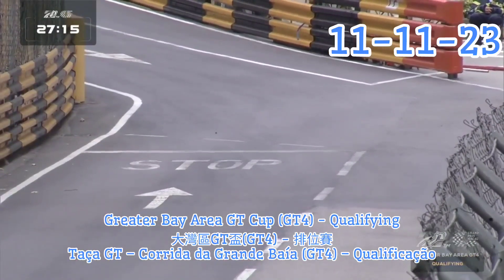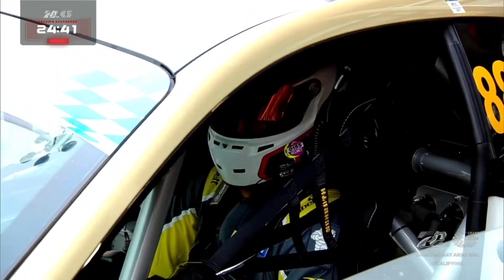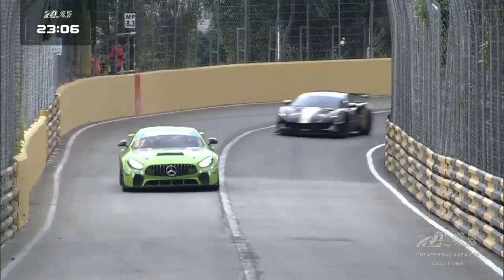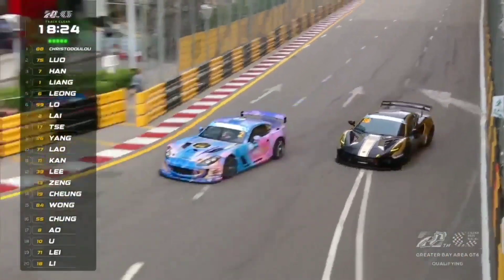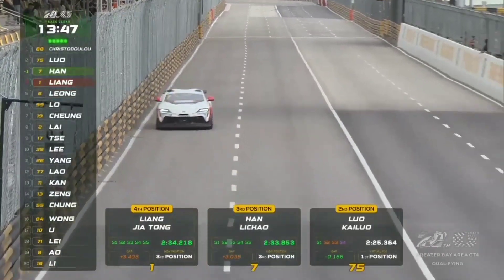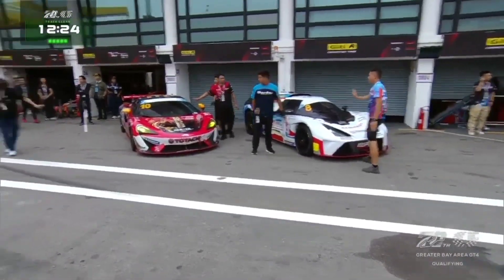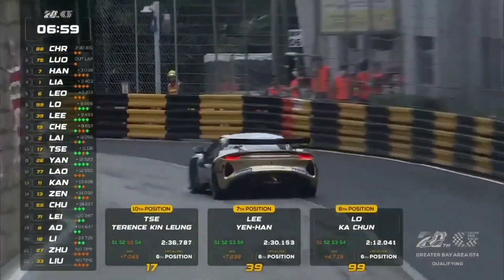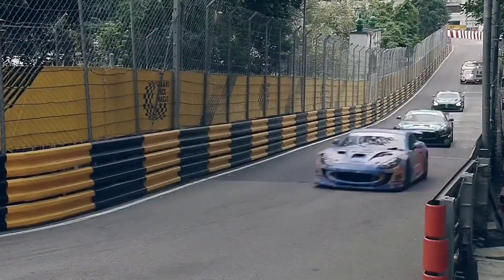Greater Bay Area GT Cup (GT4) - Qualifying大灣區GT盃(GT4) - Full Video Macau Grand prix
第70届澳门格兰披治大赛车 第70届澳门格兰披治 大赛车

Full Video

 70th Macau Grand prix 第70届澳门格兰披治大赛车
Greater Bay Area GT Cup (GT4) - Qualifying
大灣區GT盃(GT4) - 排位賽
Taça GT – Corrida da Grande Baía (GT4) – Qualificação